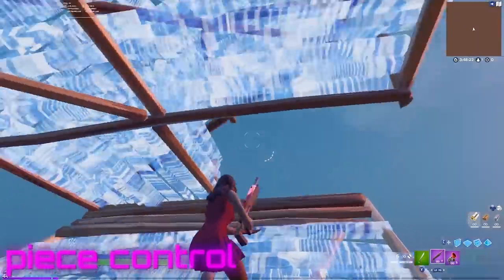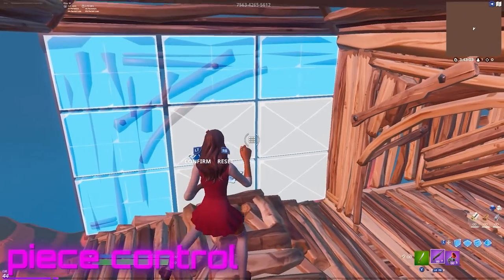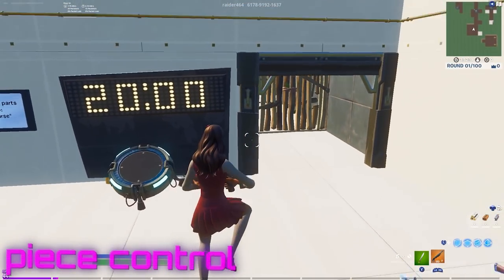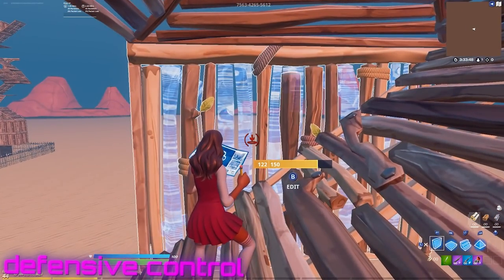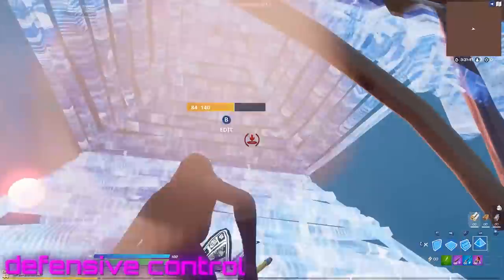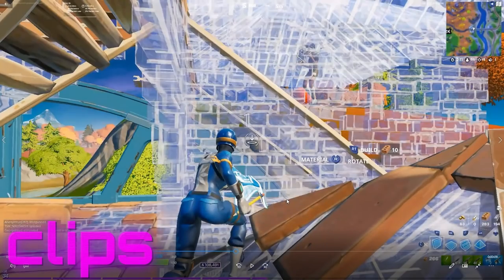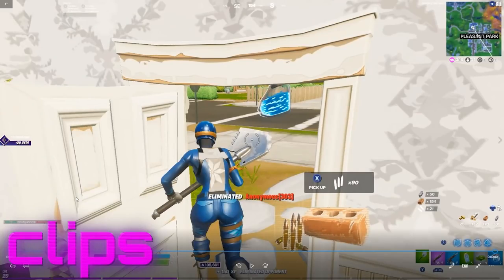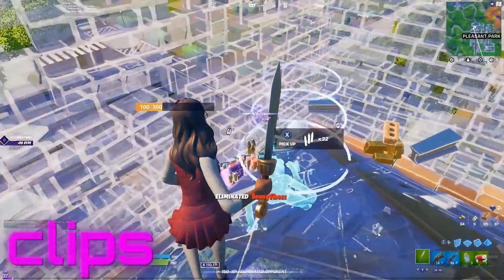Slite Teaches You How to Piece Control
In this video, Slite Teaches You How to Piece Control, he goes into the basic steps and advanced step of piece control.

About EP: Enterprise Gaming uploads a variety of Fortnite content such as fortnite highlights, team highlights, fortnite endgame highlights, fortnite tournaments, fortnite montages, buildfights, boxfights, zonewars, wagers, fortnite creative, trio cash cup, solo cash cup, trio fncs and much more. EP has a talented team of Fortnite players such as Paper, Saevid, Takened Drolby, Slite Shah & More!